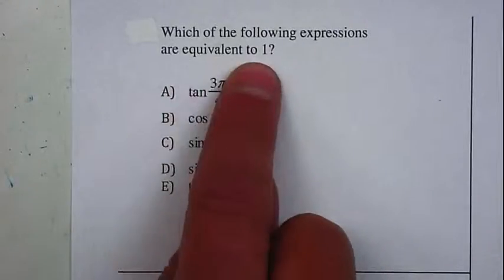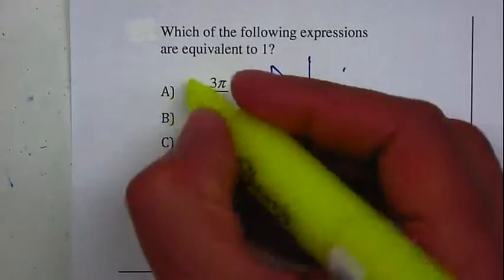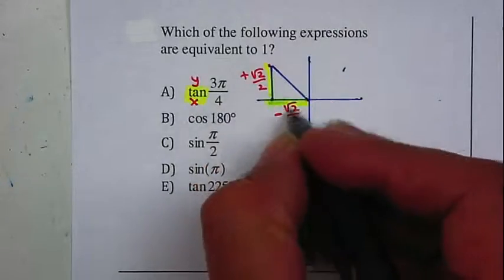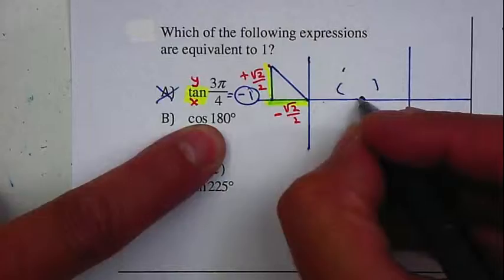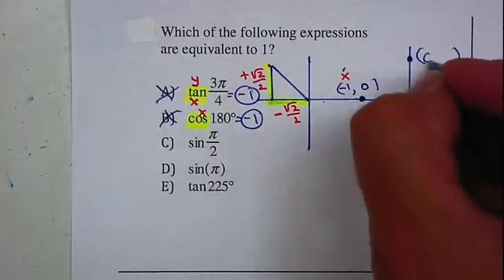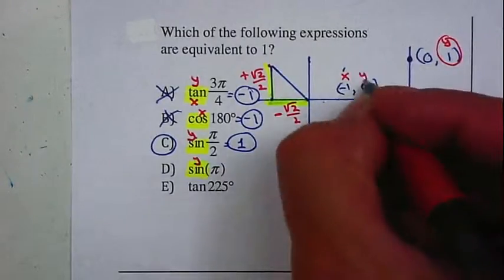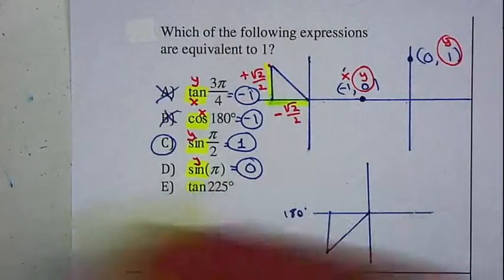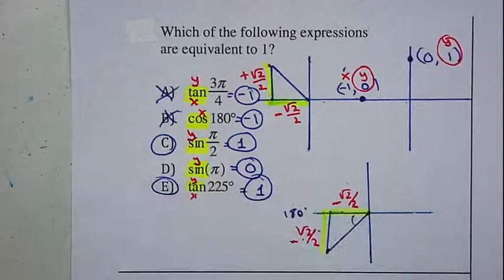P5 Alg 2 Unit 10 Evaluate Trig Functions